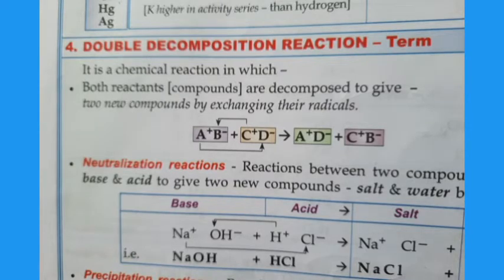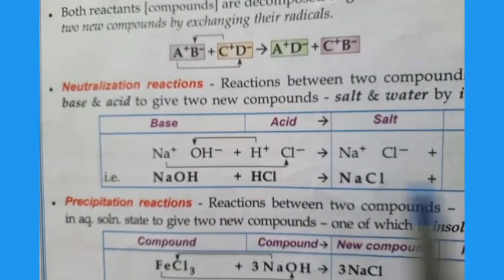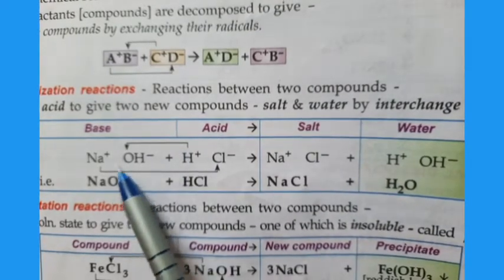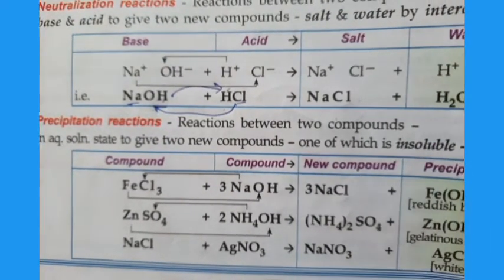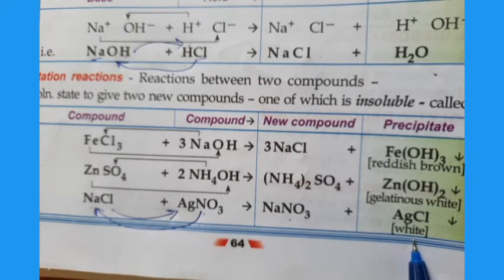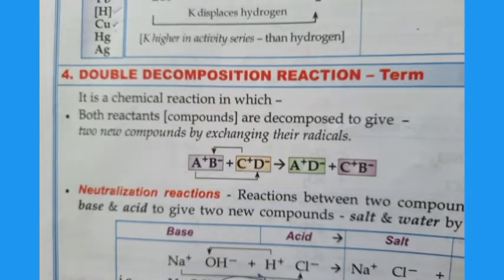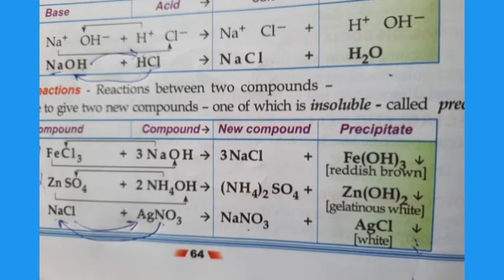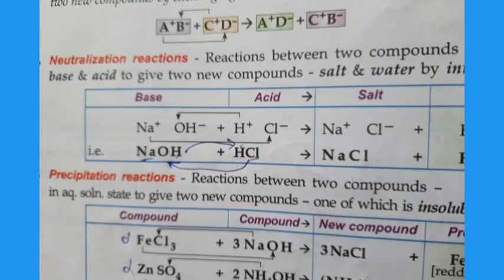Chemical reaction part 6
double decomposition reaction with examples